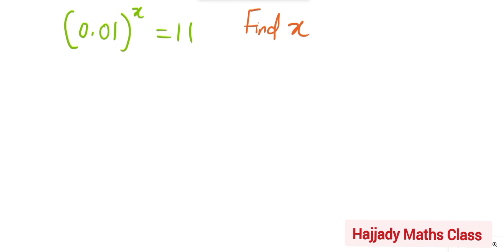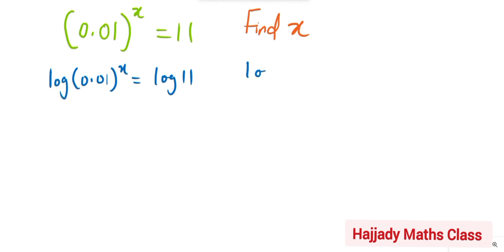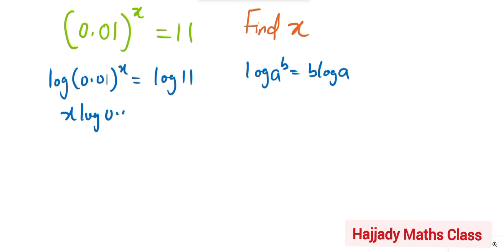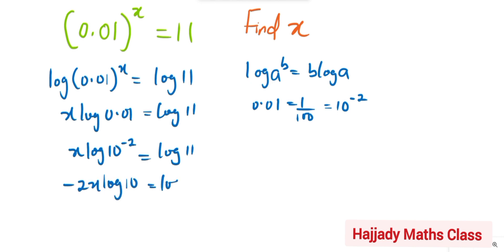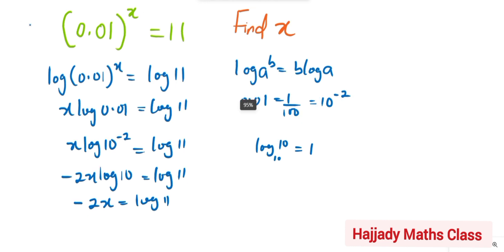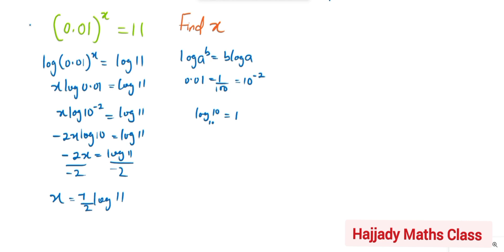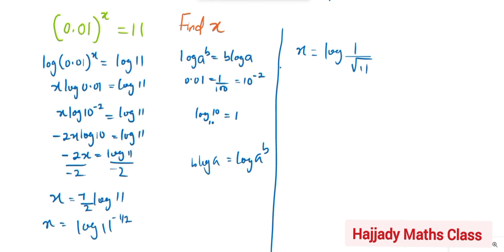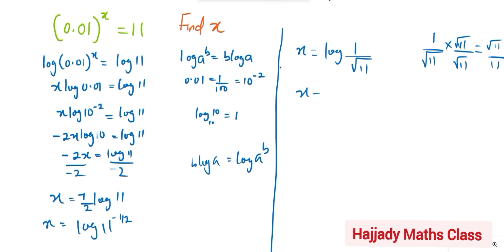New Olympiad Mathematics Question 2022